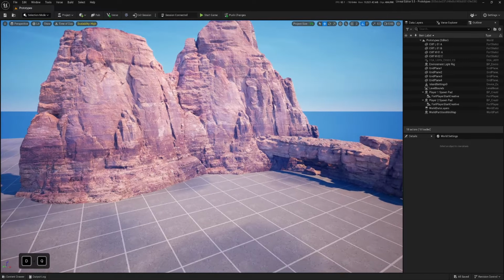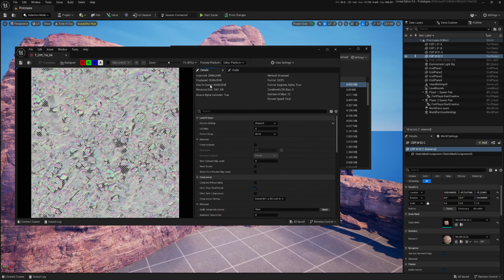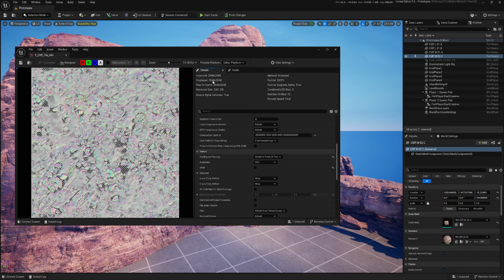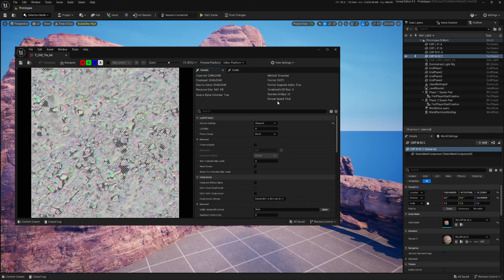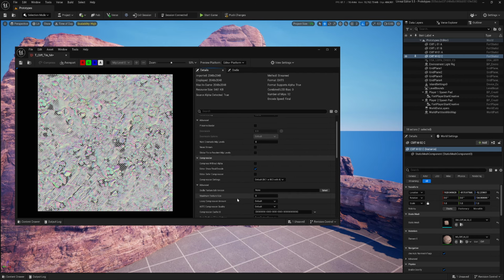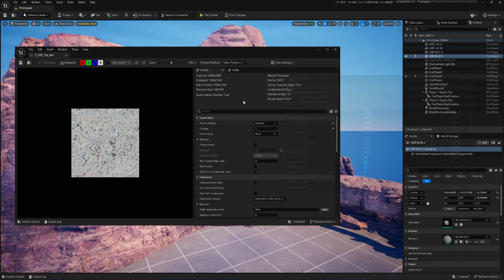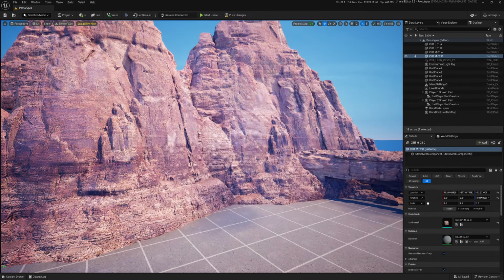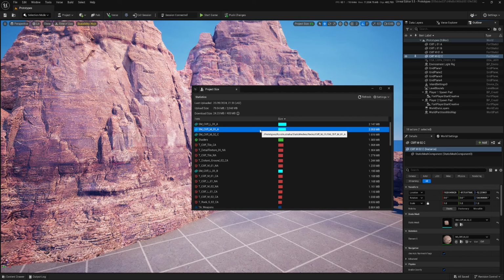Learn How to Work with Textures to Optimize Your Maps - UEFN Tutorial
This is the 6th video in series about in game memory, project size and performance optimization inside UEFN. I will walk you through the textures optimization and important parameters to look for.